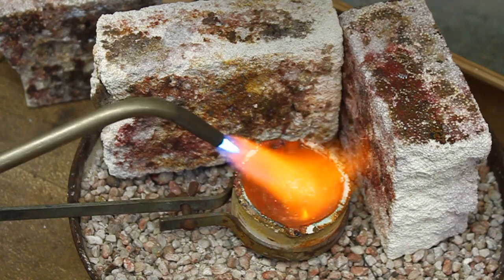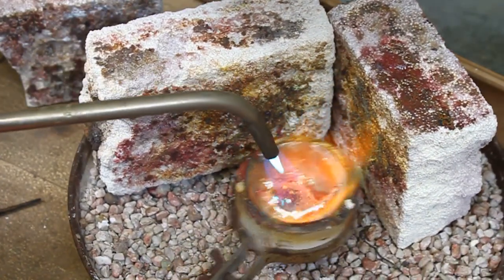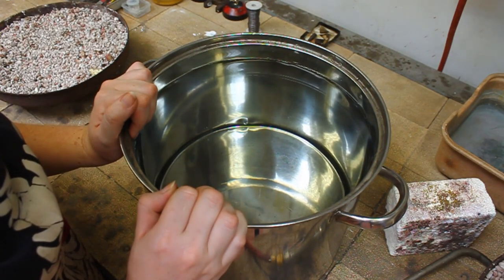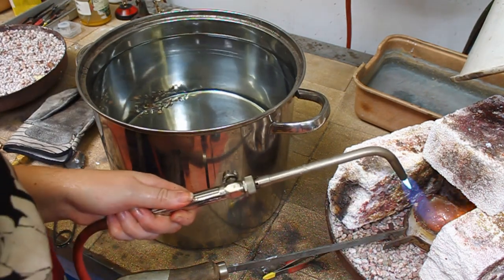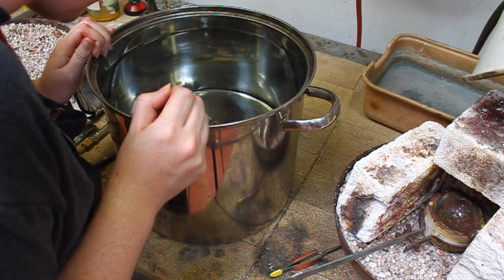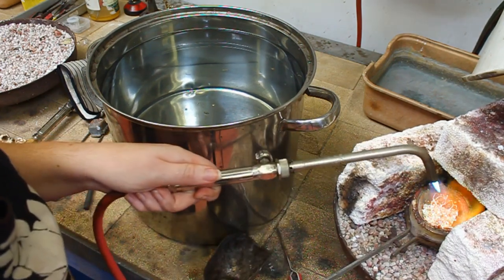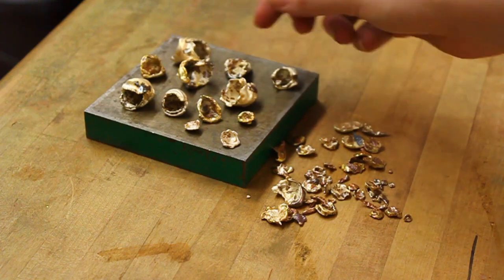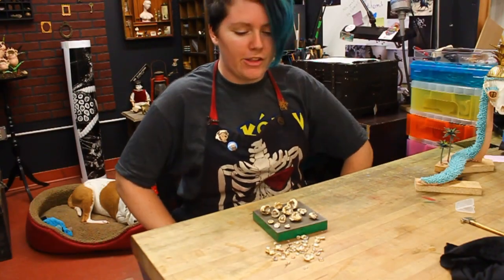Tips and Tricks how to Water Cast Molten Silver to Make Bell Shapes || Art Vlog Untitled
Amanda Scheutzow gives her tips and tricks of how to water cast molten silver to get open bell shapes. This is a response to Lindsay Zike's video